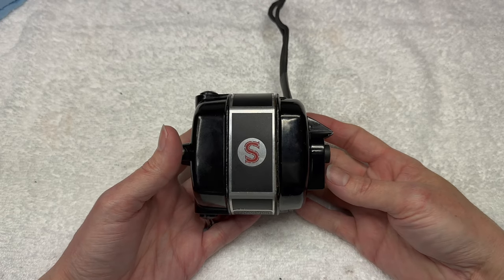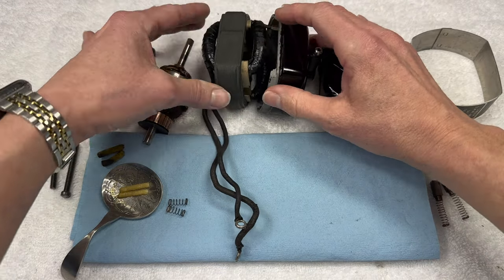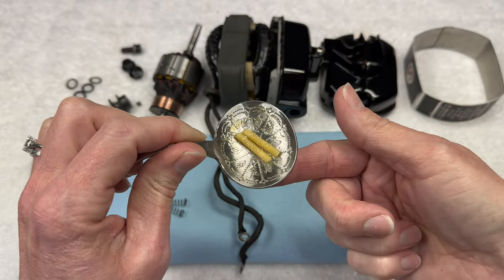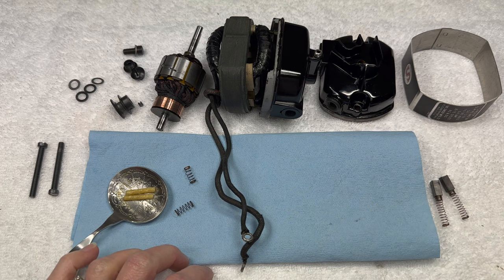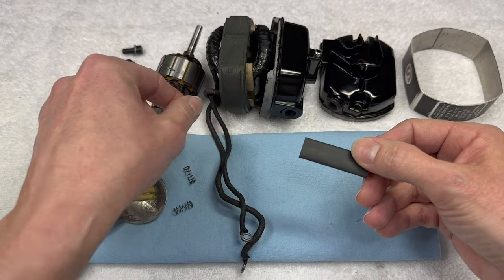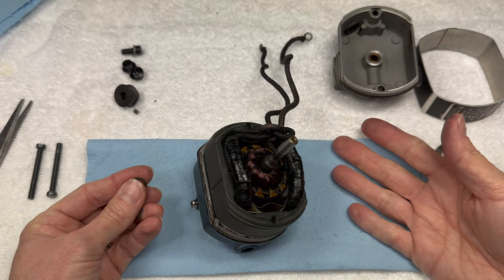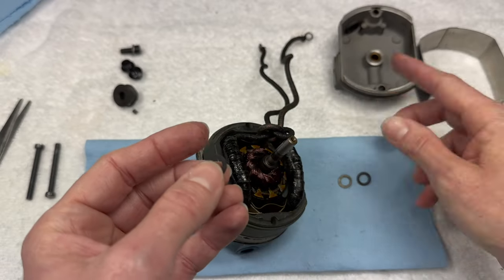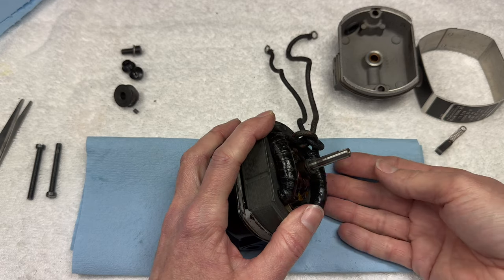How to put a Featherweight motor back together: Singer Featherweight Restoration Part 9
Learn how to reassemble the motor for your Singer Featherweight 221. This is part 9 of the restoration video series, if you missed the beginning of this series, check it out

I sell grease wicks for your Featherweight on my site! Here is where you can find them

List of supplies and links:
91% Isopropyl Alcohol
New electronic style foot control Feeler gauge